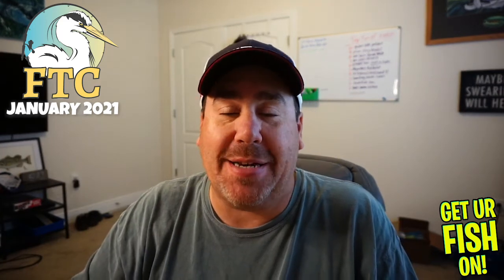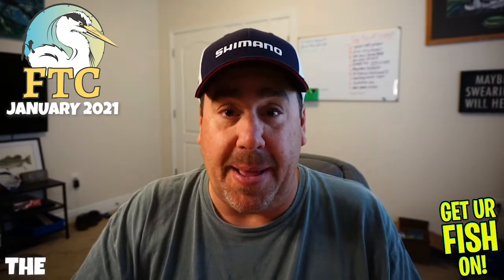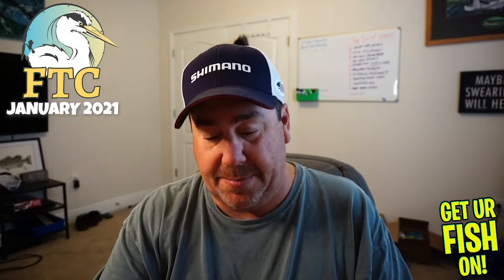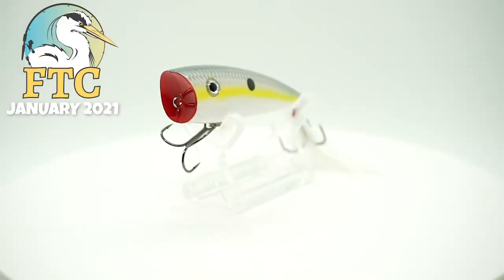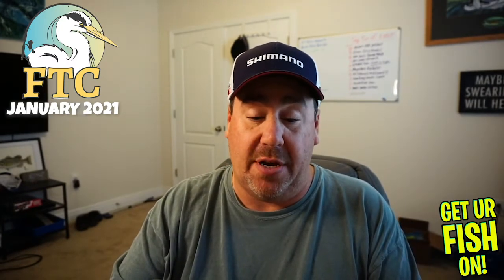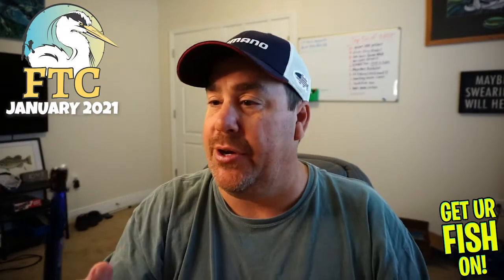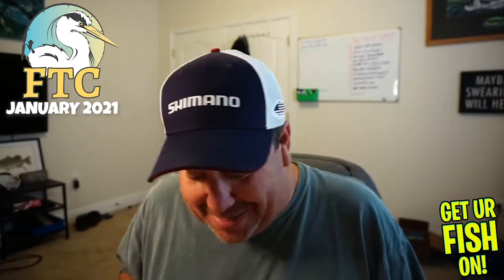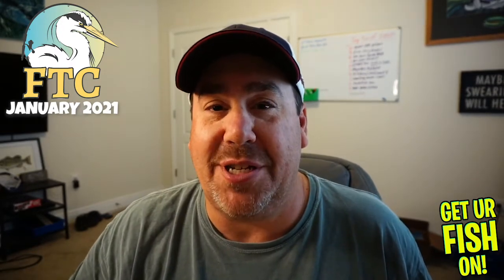January 2021 FLORIDA TACKLE CLUB UNBOXING - New Bass Fishing Tackle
What's inside the January 2021 Florida Tackle Club Subscription Tackle Box? Steve Chapman of Get Ur Fish On! will unbox and open the subscription tackle box from Florida Tackle Club and see what's inside? Is it worth the money? And what new and crazy bass fishing tackle have they put into this OUTSTANDING BOX?